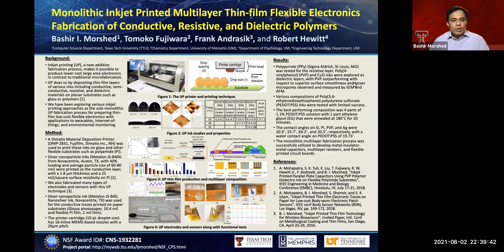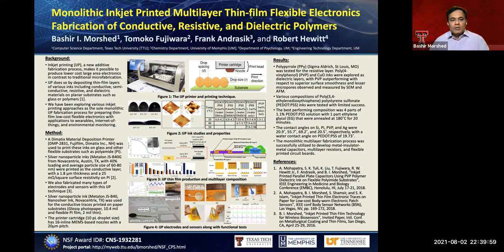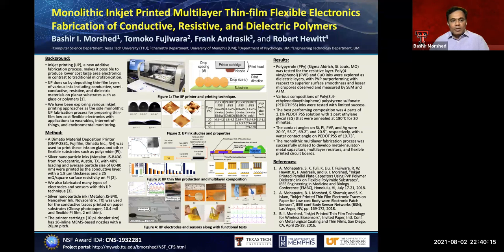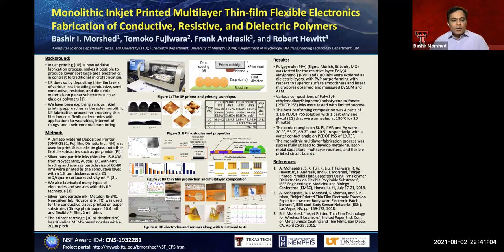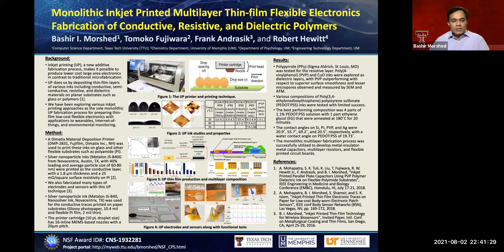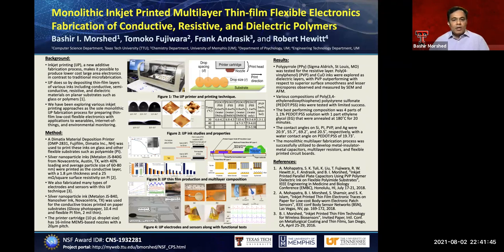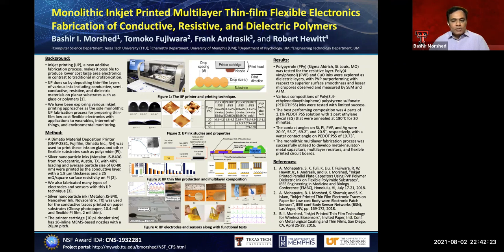Monolithic Inkjet Printed Multilayer Thin film Flexible Electronics Fabrication of Conductive, Res